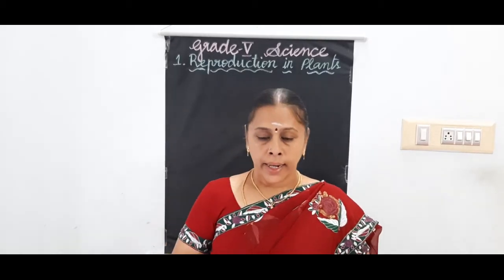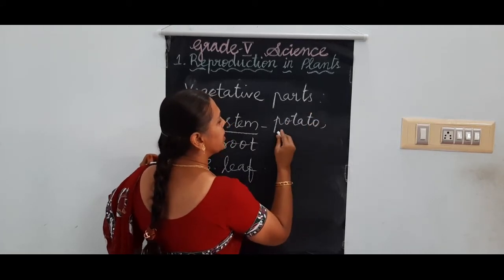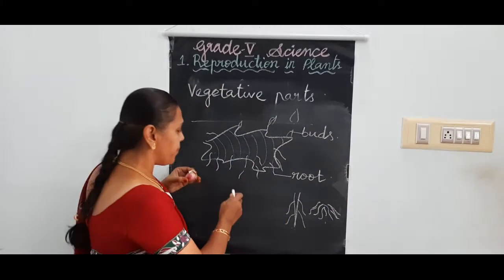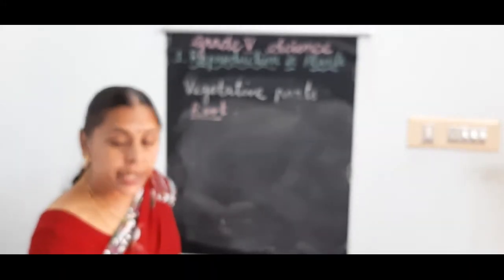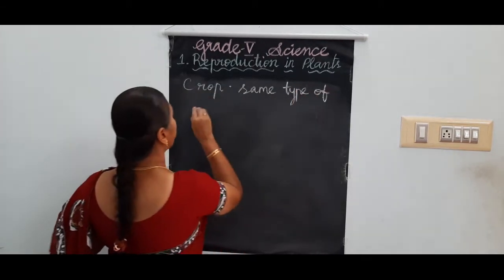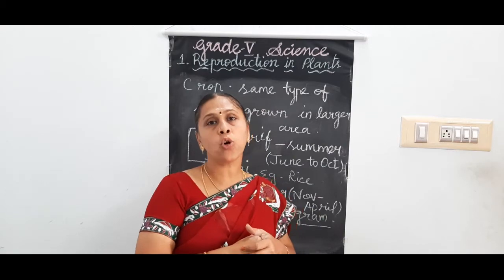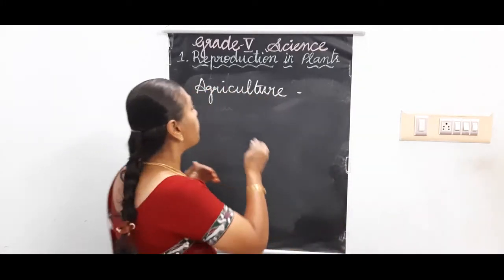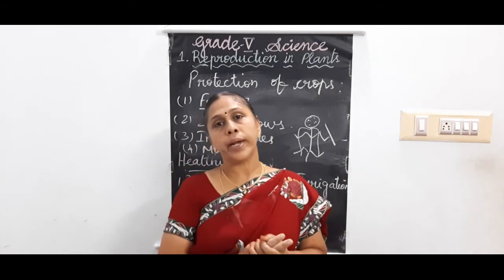GRADE V SCIENCE CHAPTER I REPRODUCTION IN PLANTS PART III